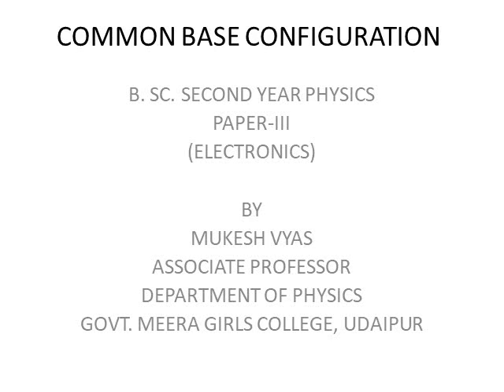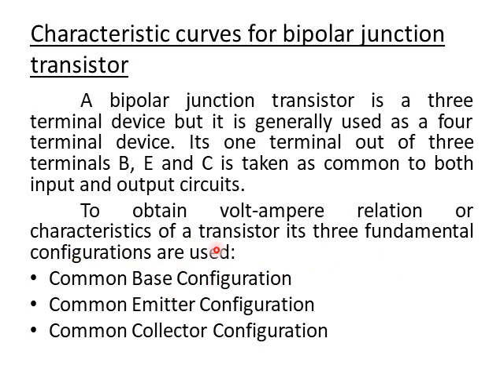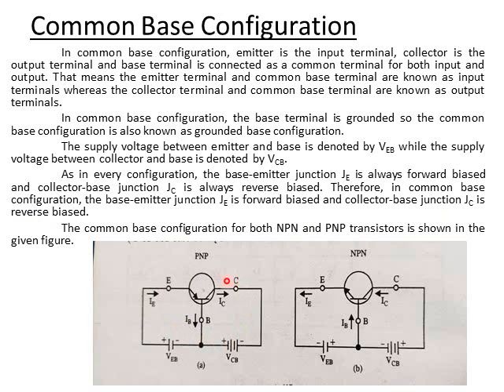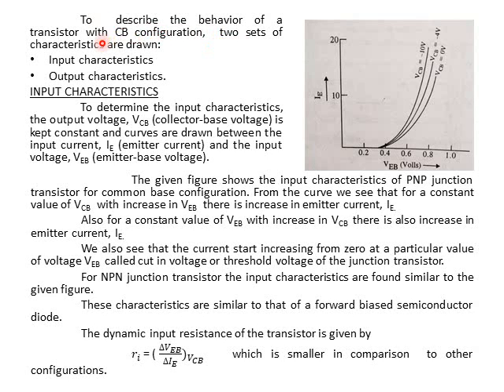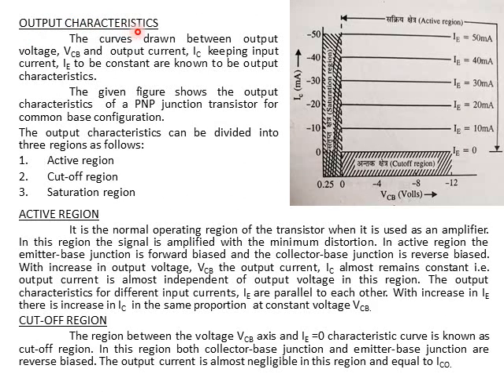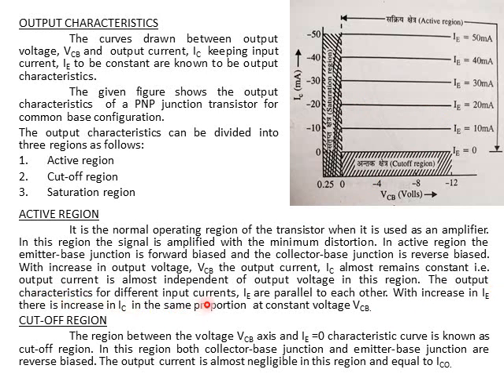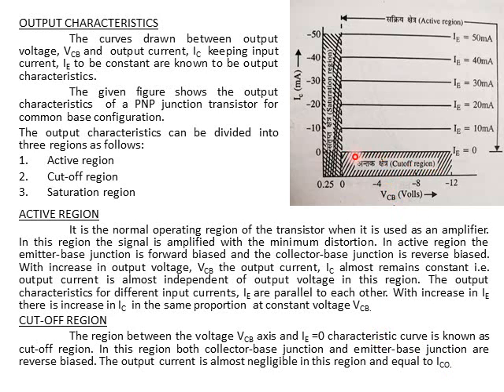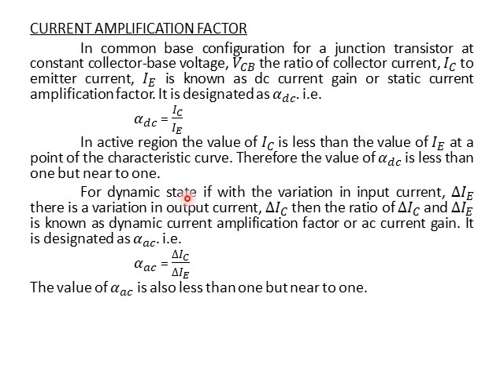COMMON BASE CONFIGURATION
B SC II YEAR PHYSICS - ELECTRONICS (UNIT I) BY MUKESH VYAS